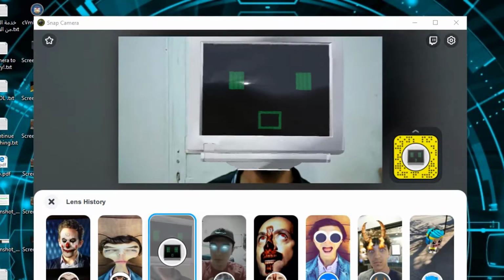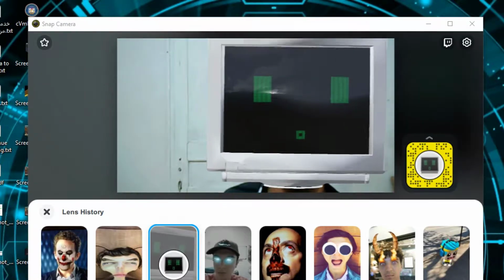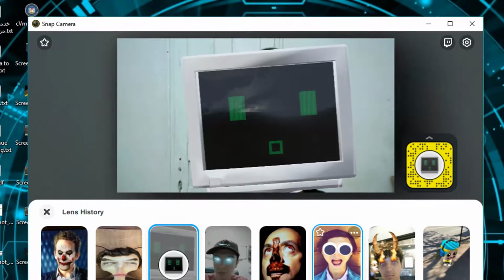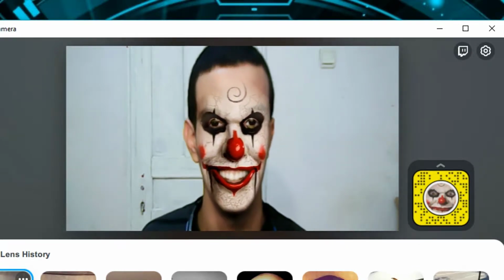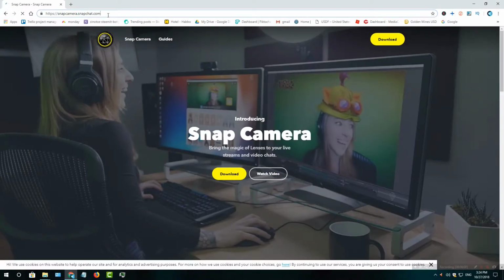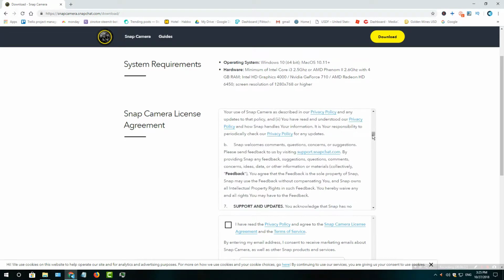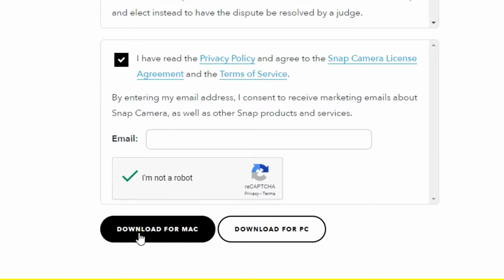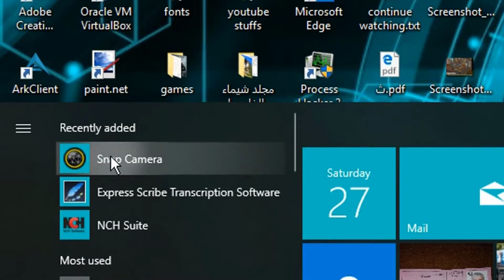Snapchat the Computer Version Review !!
snapchat has Released it's Computer's Version!, and i have A Great Experience using it, also it Support Twitch streamers, so they can just Stream their Videos While Showing their faces with Snapchat effects and you can download in the link down here: